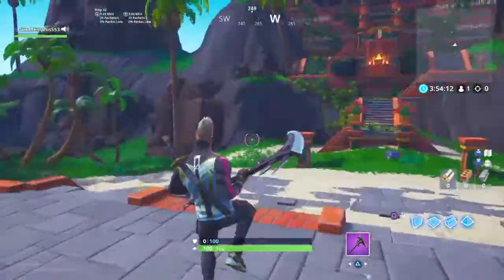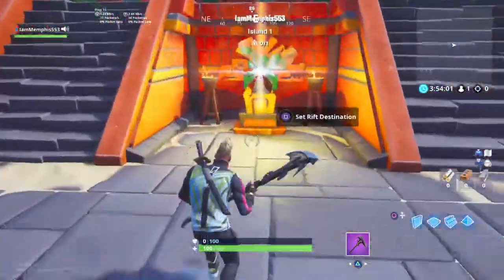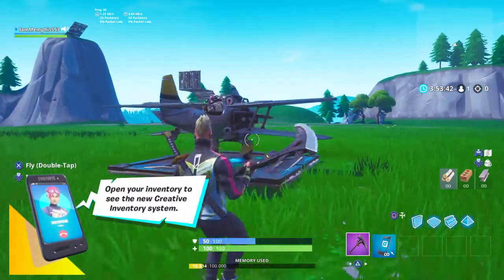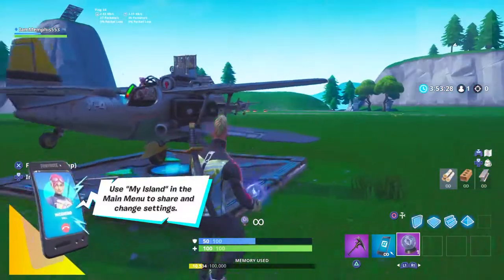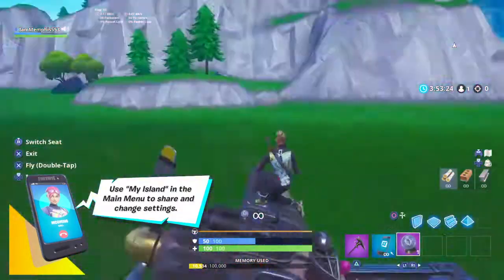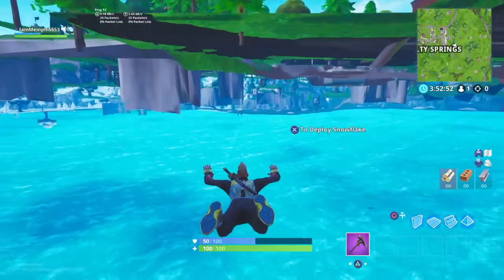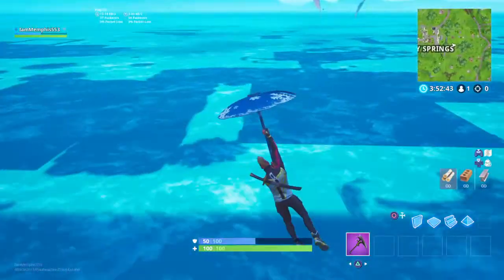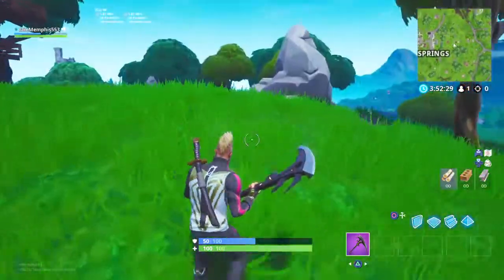HOW TO GO TO THE MAIN ISLAND ON CREATIVE! (GLITCH) - Fortnite Battle Royale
This is how you do the Glitch!